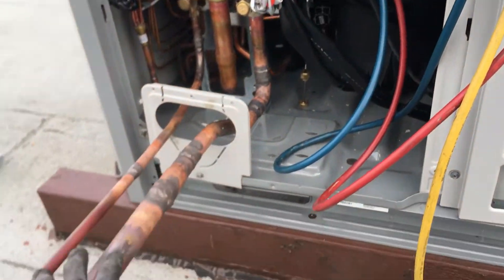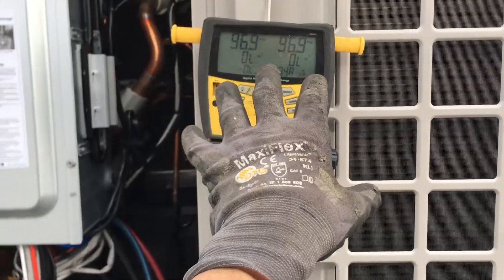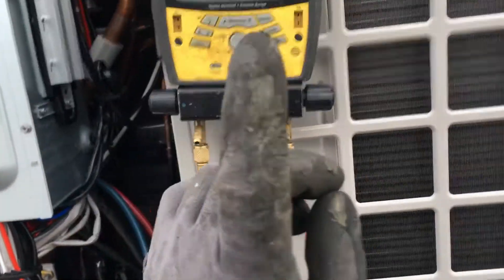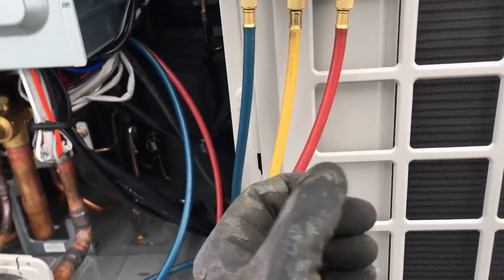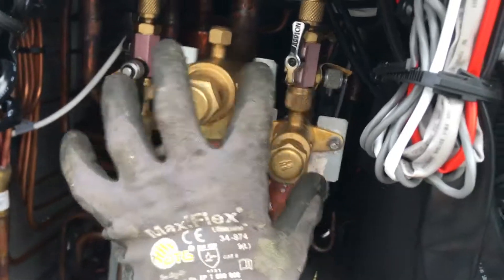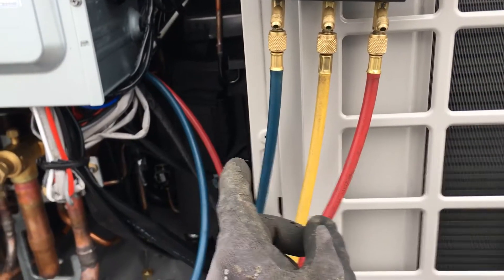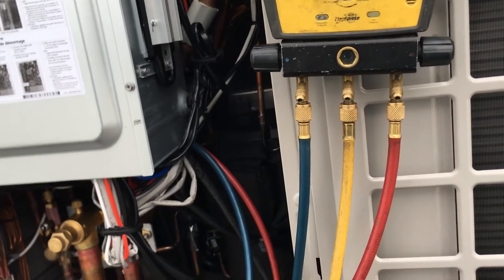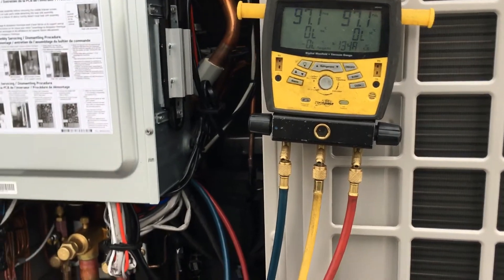Not using my Testo 557’s for nitrogen pressure decay test. Fieldpiece SM480V Will be used.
Testo refrigerant manifold is what I’ve been using for high-pressure nitrogen decay test for over the last decade.
          This will be the first time I’m using and relying on my Fieldpiece SM480V overnight multiday high-pressure nitrogen decay test.

         I will not be using the set up that you see in this video. And I will be using soft copper in place of rubber hoses. This is the way my dad did it when he was young and this is the way he was taught by an older gentleman in the trade.
           This is the way I was taught my very first time before high school.
            And now this is the way I teach my son do you soft copper instead of rubber hoses.

         It is much more reliable and full proof. You will see in the next videos.

        In my next series of videos using my Fieldpiece manifold for the first Time for a long duration overnight vacuum decay test.  You will see I was getting some readings on refrigerant loss that we’re not correlating with the pressures I was reading.

        I contacted Fieldpiece tech-support showed them my pictures explain to them what was going on and they relayed the message back to me if I just wanted to go by pressures alone to remove my temperature sensors clamps for compensation.

           I think it took me a few videos before I finally did this. I started this video on Sunday with my high-pressure nitrogen decay test it is now the next Wednesday night when I’m releasing this video during this whole duration the system has been under high-pressure nitrogen decay test.

       Every morning when it’s cold the pressure drops down to roughly 543 psi and every late afternoon The pressure increases above my initial setpoint by a few psi. About 573 psi when it gets hot for the last four days. Repeating the cycle accurately like a time clock every day.